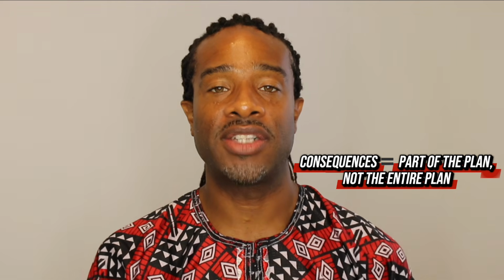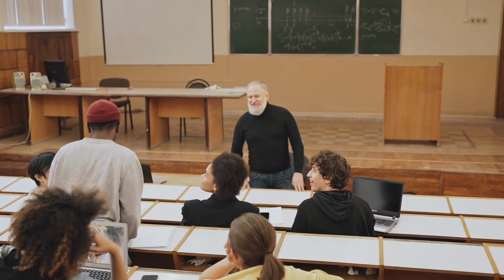What to Say When a Student Won’t Listen (Real Classroom Strategies)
What do you actually say when a student won’t listen?

Not what the textbook says.  Not what works when you have one student sitting across from you in a quiet room.  What do you say when you have 30 students, you’re trying to teach, one student is walking around the classroom, another is arguing with you—and nobody is coming to save you?

In this video, we break down real classroom situations and the actual language teachers can use to respond without turning every behavior problem into a power struggle.

We cover what to do when a student:
• repeatedly gets out of their seat
• is trying to escape difficult work
• is seeking attention from peers or adults
• genuinely needs movement
• refuses an assignment
• argues or speaks disrespectfully
• tries to pull you into a public confrontation

You’ll also learn our simple A-B-C-D response model: Acknowledge, Boundary, Choice, Double Back—a way to respond briefly, maintain expectations, and get back to teaching the rest of your class.
The goal isn’t to find a magic phrase that works for every student. The goal is to understand why the behavior is happening so you can choose a response that actually fits.

And remember: consequences still matter. But consequences are part of the plan—not the entire plan.

👇🏾 TEACHERS: Finish this sentence in the comments:
“What do I do when my student __________?”

Your question could become one of our next videos.

Chapters

00:00 – What Do You Say When a Student Won’t Listen?
01:09-   Why the Same Behavior Needs Different Responses
01:55-   When a Student Is Trying to Escape the Work
04:11-   When the Behavior Is Getting Attention
06:28-   When a Student Actually Needs Movement
08:10-   How to Avoid a Power Struggle With a Teenager
09:50-   What to Say When a Student Is Disrespectfu
11:50-   The A-B-C-D Strategy for Real Classrooms
13:36-   Do Consequences Still Matter?
15:38-   When Classroom Strategies Aren’t Enough
16:56-   Why Teachers Should Document Behavior
17:54-   What to Say Instead: Real Examples
19:18-   What Do I Do When…?